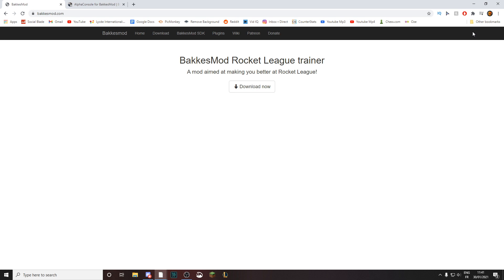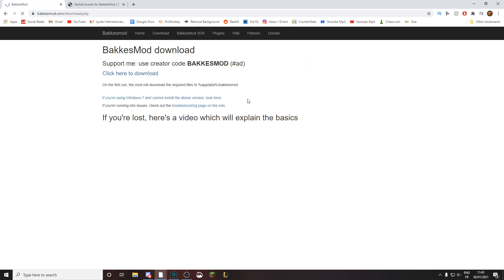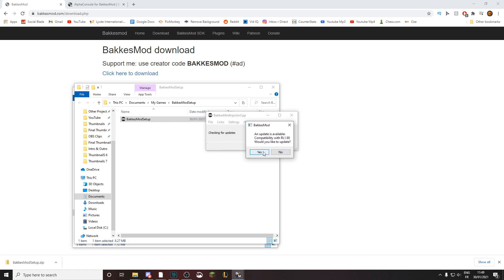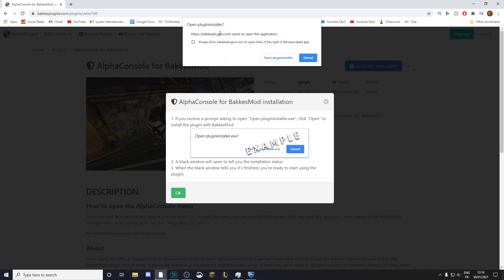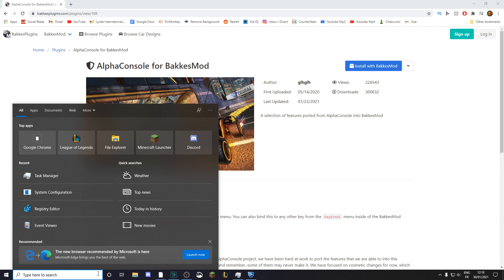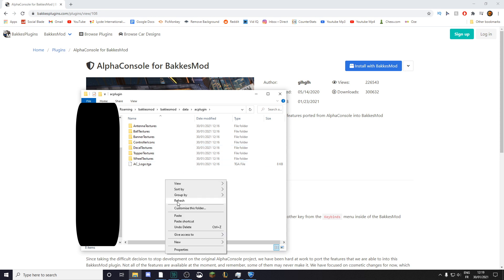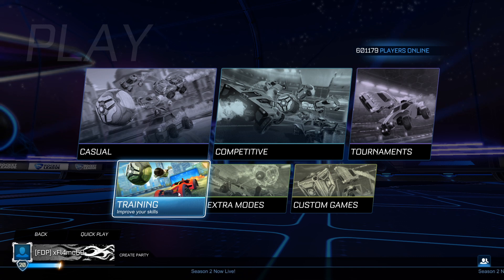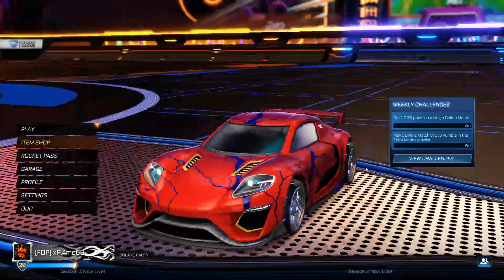How to Change Your Profile Picture on Rocket League - Epic Games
Quick Tutorial on how to get a fully customizable avatar on rocket league pc (Epic Games), EASY, FREE and SAFE !! Just follow each step of the video and you'll get it in no time :D